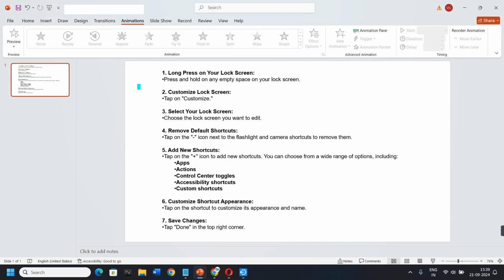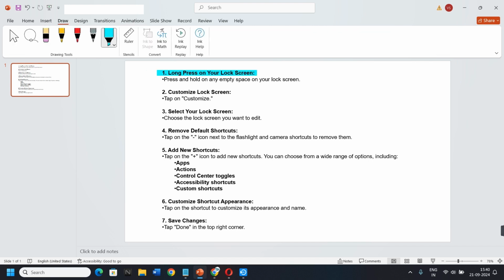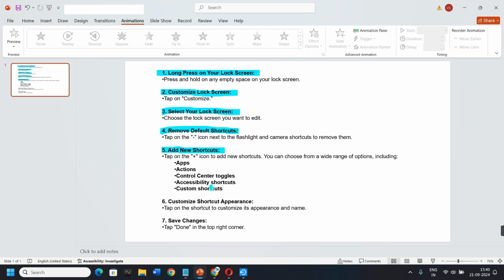How To Change Flashlight and Camera on Lock Screen in iPhone iOS 18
Welcome to the Fixed Formulas YouTube channel! In this tutorial video, I will show you How To Change Flashlight and Camera on Lock Screen in iPhone iOS 18